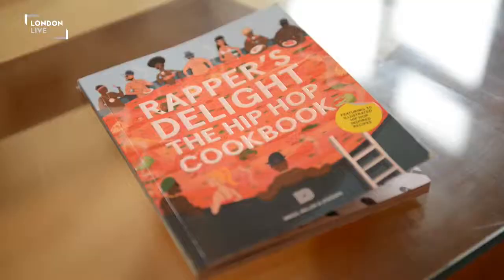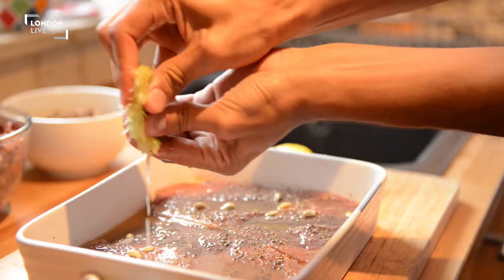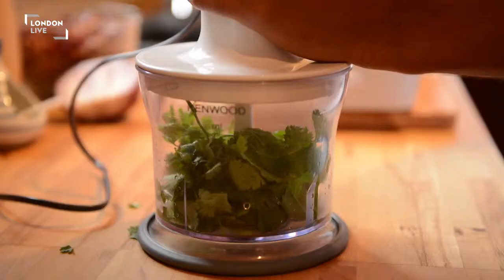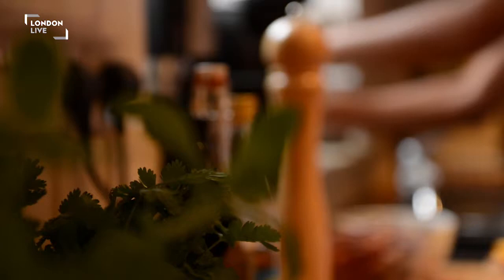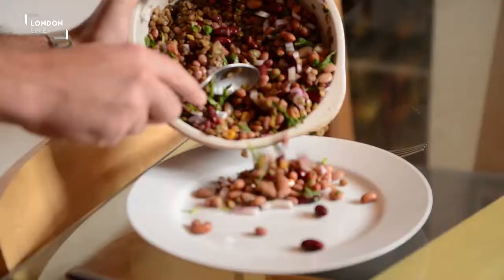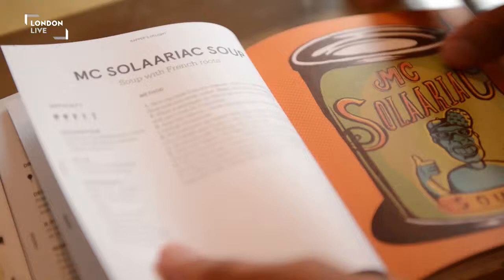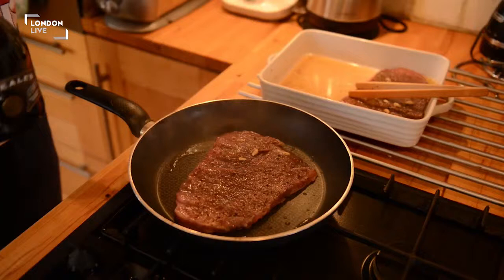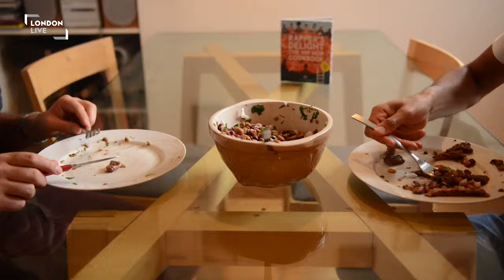The Hip Hop Cookbook: Kanye Zest, Run DM Sea Bass and Tiramisu Elliott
Two London based cookery book writers have fused the world of hip hop with food and created Rapper's Delight, The Hip Hop Cookbook.

It’s a star-studded cast like you’ve never seen them before: hip hop stars immortalised in the form of food - complete with pun-tastic names.